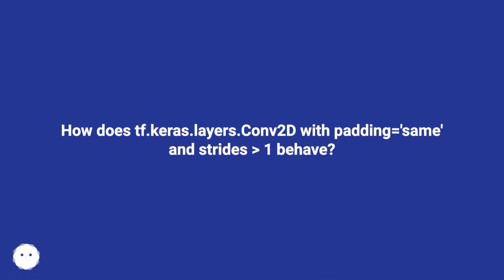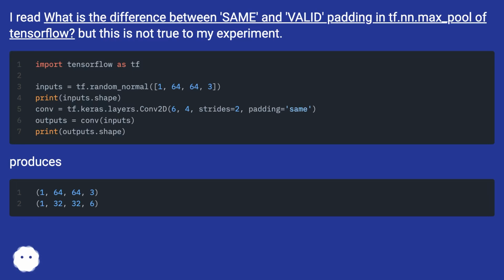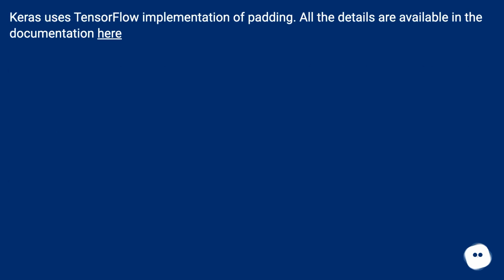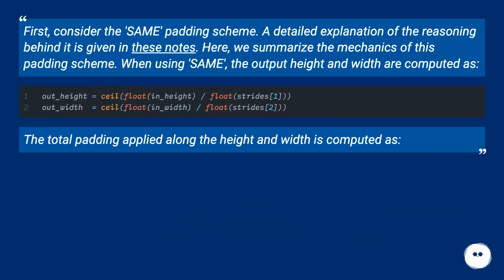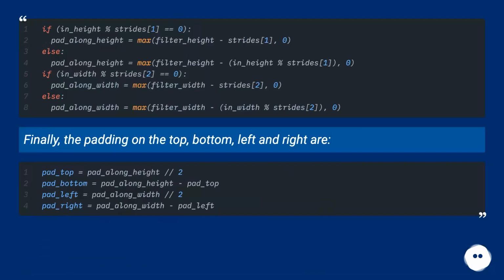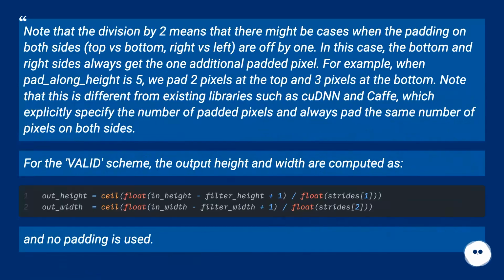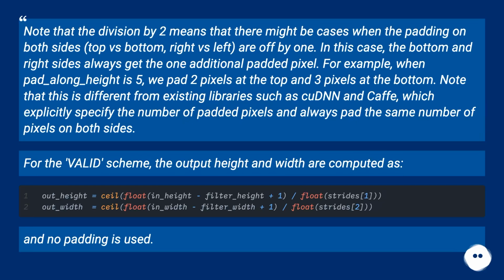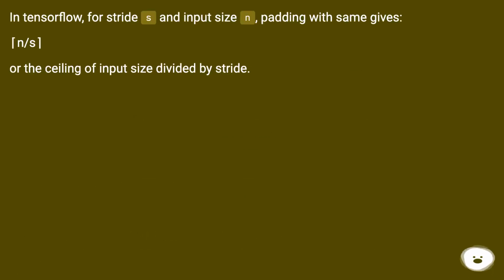How does tf.keras.layers.Conv2D with padding='same' and strides 1 behave?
Chapters
00:00 How Does Tf.Keras.Layers.Conv2d With Padding='Same' And Strides   1 Behave?
00:49 Accepted Answer Score 9
02:19 Answer 2 Score 3
02:32 Thank you